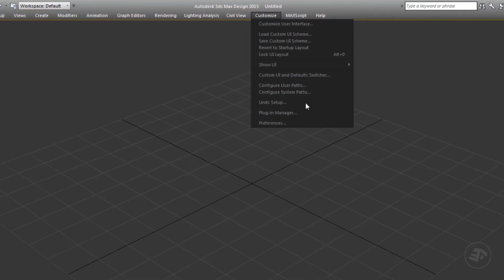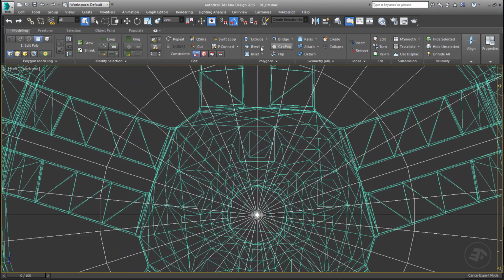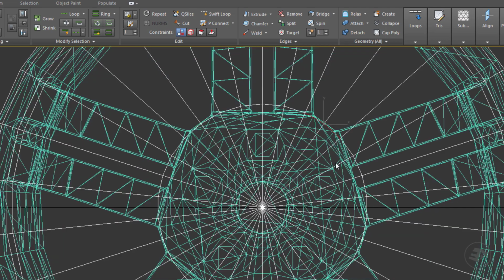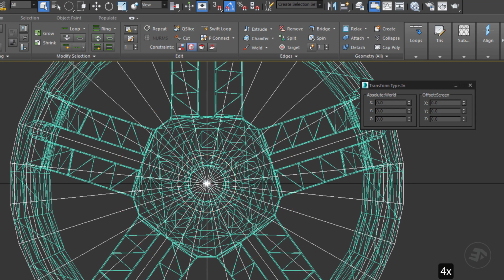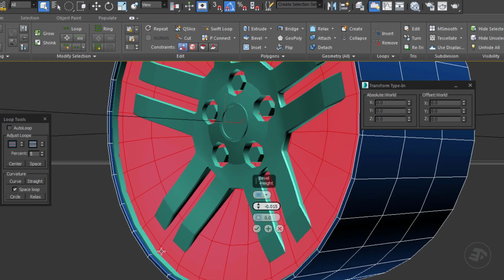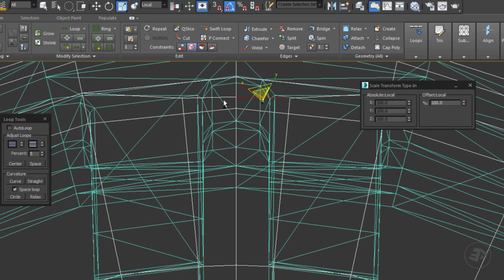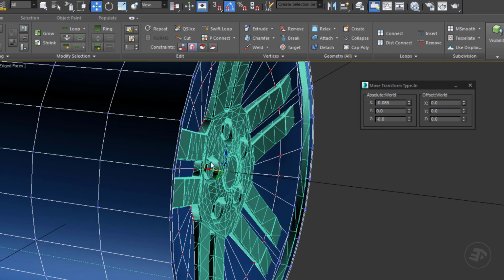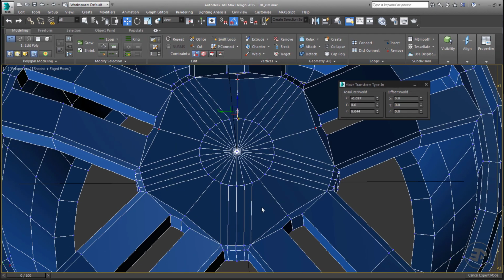3ds Max - Modelling The 1st LOD 19" Game Ready Rim - Chapter 1 [Tutorial]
In this video we will manipulate polygons and edges mainly on the cylinder surface and curve it to the final shape of the rim.
This is a 2hr modelling tutorial for 19" game ready rim and this is chapter 1 of this tutorial.

The work speed is at normal speed most of the time, however, you still can increase the video speed via YT video controllers.

Timeline:

00:00 - Intro
00:27 - Setting Reference
02:24 - Chapter 1 beginning
07:04 - Supportive loop Shape
07:53 - Sketch to 3D